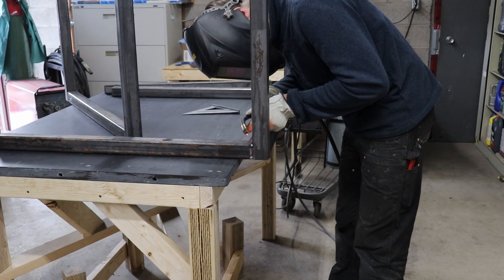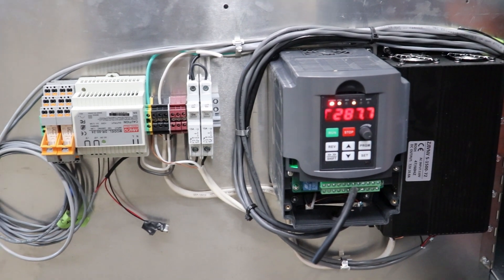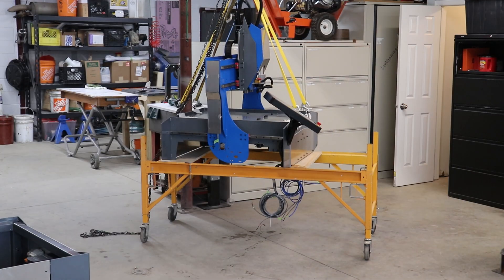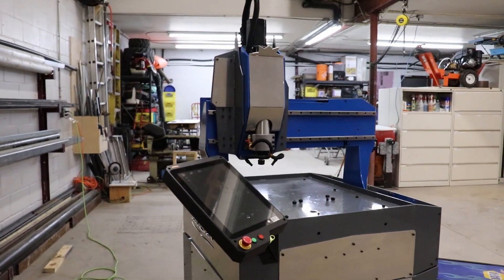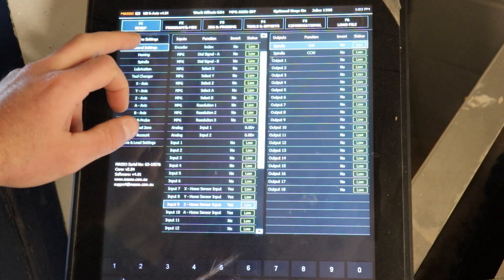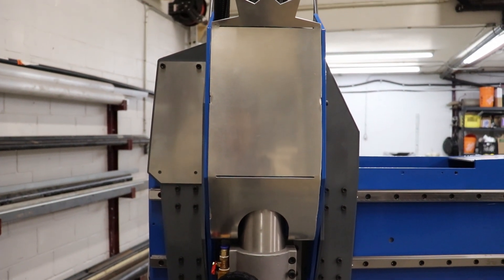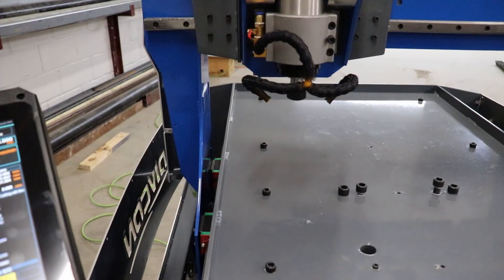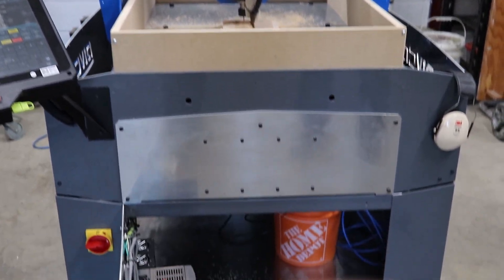Part Five - Building the Base and First Moves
This is part five where we install the CNC on the base and start playing around. We design and build her from the ground up in a method we have wanted to try for a while geared towards reducing build time without compromising performance.

This will be a six-part series of the entire build process from design to machine testing.

Part One (DESIGN) - Model,  specs, and basic design ideology of the build.
Part Two (FABRICATION) - Fitment and welding of the chassis components.
Part Three (ASSEMBLY) - Fitment of the rails and screws, assembly of all the components.
Part Four (WIRING) - Cabling, controller, and systems wiring.
Part Five (COMPLETION) - Wrapping everything up, tunning, and first moves.
Part Six (FEATURES) - Some testing, material cutting, and additional design features.

We have been using this machine for over a year, and will also include a performance review of the design.

If you would like to check out the MASSO G3 controller we used, here's MASSO's product page: